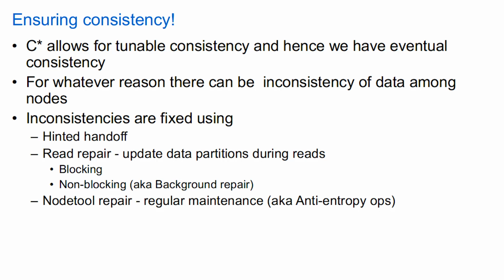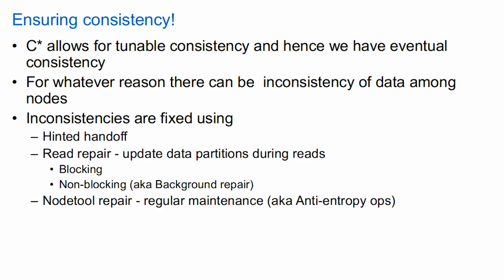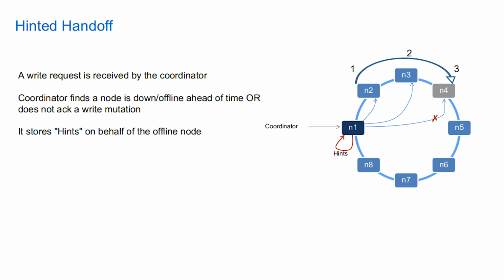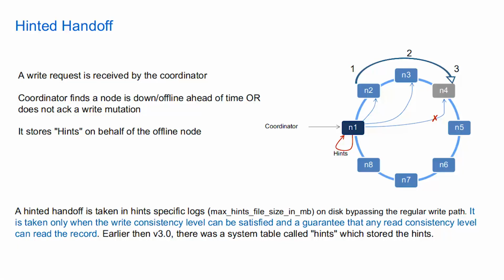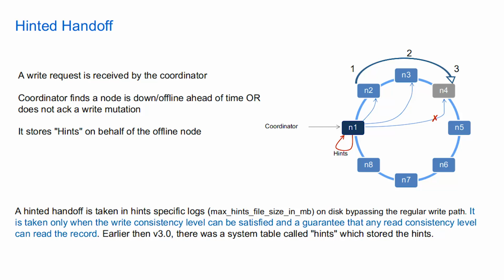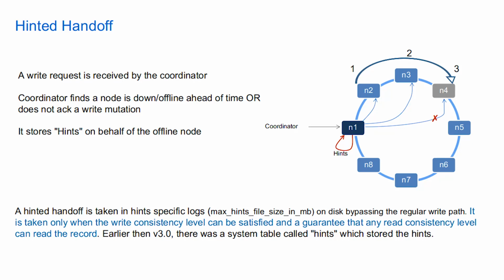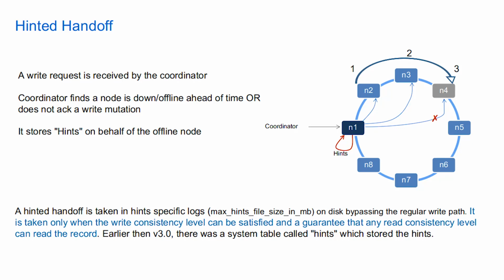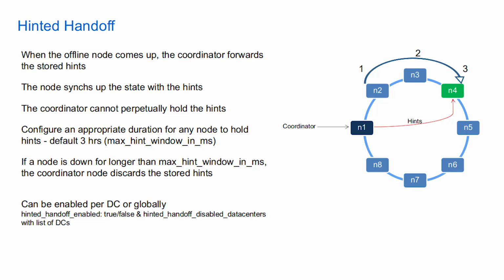Apache Cassandra - Episode 29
Ensuring consistency - Hinted Handoff Part 1